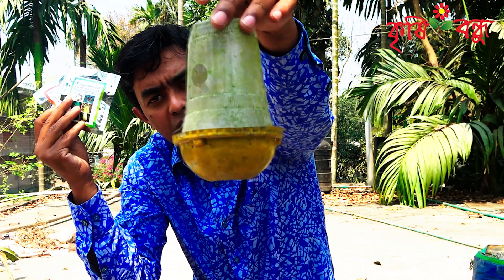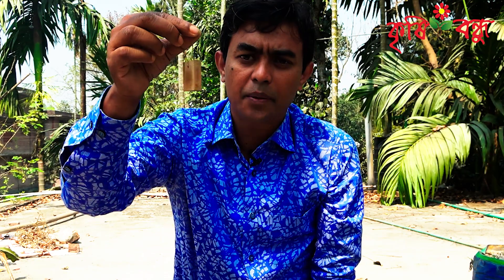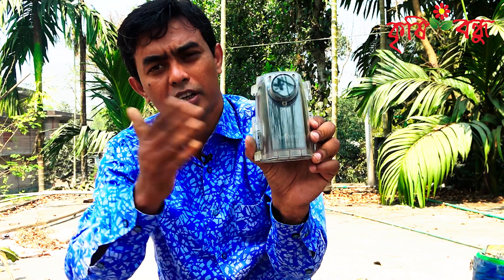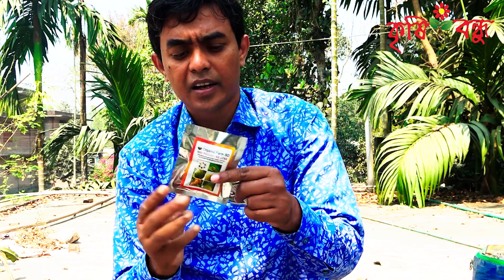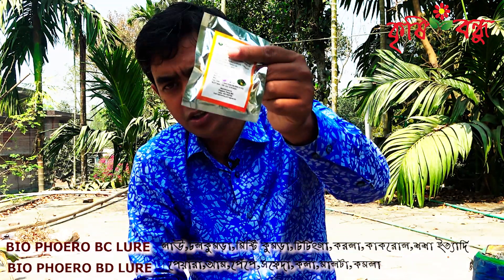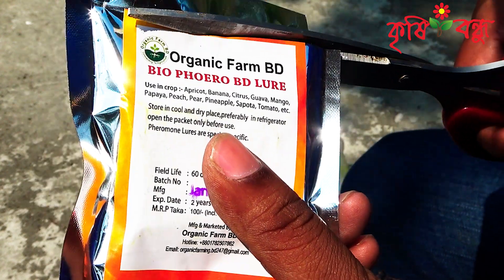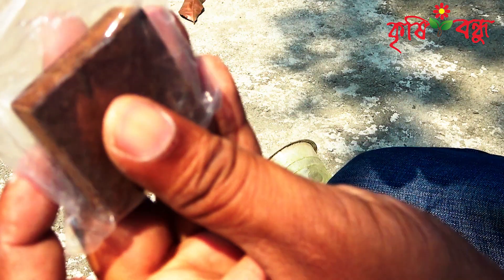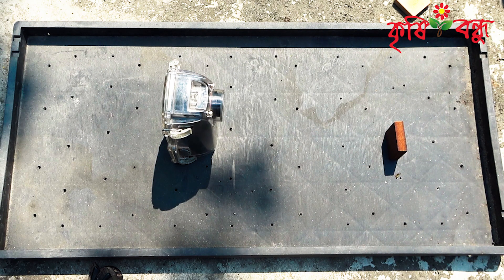ভূয়া পন্য নাকি আসলেই কাজ করে,ফেরোমন ফাঁদের কার্যকারিতা পরীক্ষা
এই ভিডিওটি কোন স্পন্সার বিডিও নয়,যেহেতু আমি কৃষি প্রযুক্তি বিষয়ক ভিডিও এবং সেসকল প্রযুক্তির কর্য
কার্যকারিতা হতে কলমে দেখানোর চেষ্টা করি তেমনি একটি ভিডিও এই ভিডিওটি িএই ভিডিওটিতে আমি Organic Farm BD. এর দুইটি ফেরোমন ফাঁদ দেখাব এবং এর মধ্যে একটির হাতে কলমে পরীক্ষা করার চেষ্টা করব
যেই দুটি ফেরোমন ফাদ এখানে দেখাব সেগুলু একটি সবজী অপরটি ফলের জন্য ব্যবহার করা হয়।
ফলের মাছি পোকা যেমন আম,কলা,বড়ই,তরমুজ,পেয়ারা,কমলা,মালটা,বেদানা সহ বিভিন্ন ফলে হতে পারে তেমন বিভিন্ন সবজীতেও হতে পারে।
 আপনারা অনেকেই হয়ত ভাবছেন মাছি পোকা কেমন ভাবে ক্ষতি করে
আমার অনেক সময় দেখি ফল বা সবজী এর বাইরের দিকটা ভালো কিন্ত কাটলে বাইরে পোকা দেখা যায় এটিই মাছি পোকার আক্রমণ

BANGLADESH *** COPYRIGHT WARNING ***
The copyright of this content is reserved solely by  Krishi Bondhu. Legal action will be taken against those who violate the copyright of this content.

Note:- video is not any paid video. This video only provides education knowledge to farmer friends